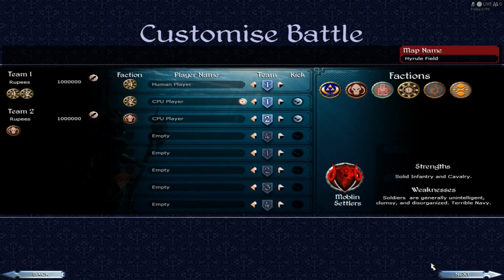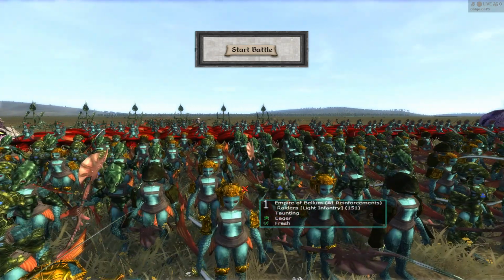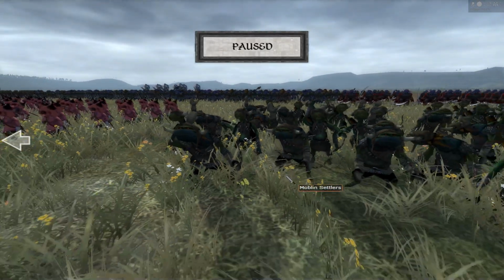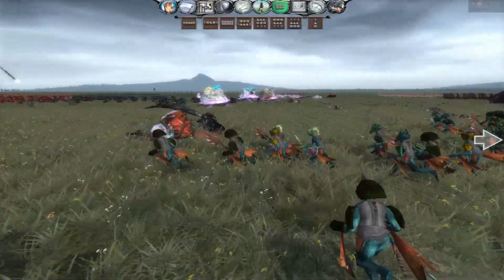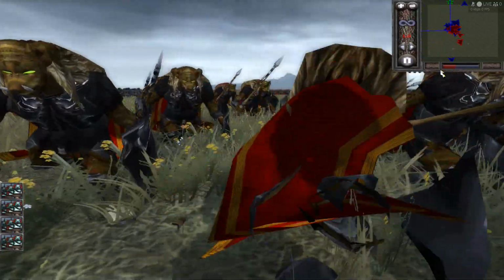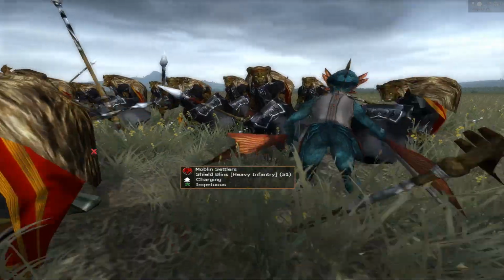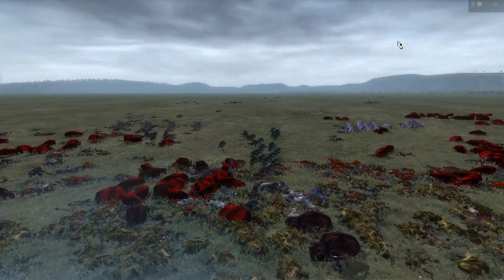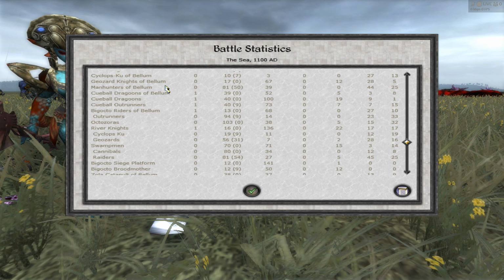Empire of Bellum VS the Moblin Settlers (land-battle)- GREAT SEA: TOTAL WAR - Hyrule Expansion Demo!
I've added the entire land-army of the Moblin Settlers & the land-army of the Empire of Bellum (using placeholder models as the GreatSea Bellum models are lost except the River Zora basic units), to the demo of Great Sea: Total War, which was/is an expansion of Hyrule: Total War by Undying Nephalim/IceCreamMan that never were developed passed the demo-stage. So the original creator of Hyrule: Total War did publish a video in November 2013 where he laid forth plans for an expansion pack to his mod Hyrule: Total War set a few years later out on the Great Sea. The expansion would focus on New Hyrule, a mix between the Kingdom of Hyrule and the Lanayru and their adventures against the Oceanblins, Gerudo Pirates, Rito, Lost Goron Tribes, the Annouki, the Empire of Bellum, the Cobble Kingdom and others - unfortunately this project never got very far and only ever released an unfinished demo in December of 2014.

Neph had previewed the finished factional rosters of every single faction planned for the mod, but most of these unit models weren't actually rigged for the mod and implemented - they were created though with pictures posted of them..

Sadly the demo only included two navies, that of the Oceanblins and the New Hyrule faction - New Hyrule being the faction of Tetra, Captain Linbeck, Queen Laruto and Aryll- in addition to the Hero of Time Link.

In the demo you could fight the naval battle between these two navies. As for land-units the entire roster of the New Hyrule faction was available in the files but hardly any model had been implemented into the games code, all of them were rigged however -half of them weren't properly UV-mapped.

I did implement and UV-map all those New Hyrule land-units into my submod for Hyrule: Total War called "Classic Ultimate" - they're now implemented into the demo!

So Neph also posted a battle between the navies in April of 2014, and a second video with Tetra in 2015 using improved models.